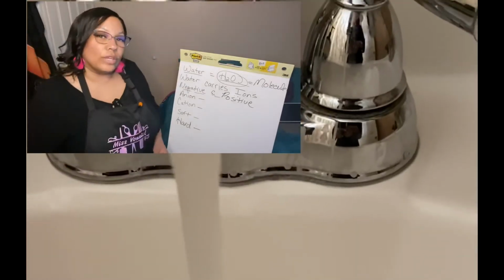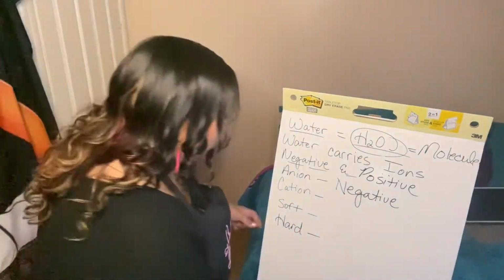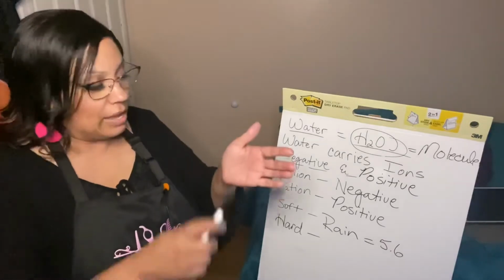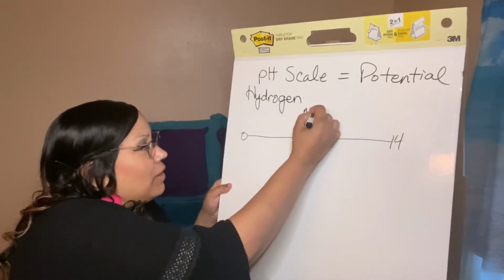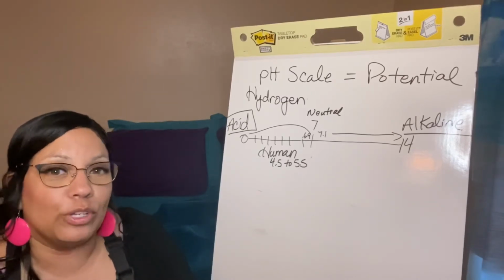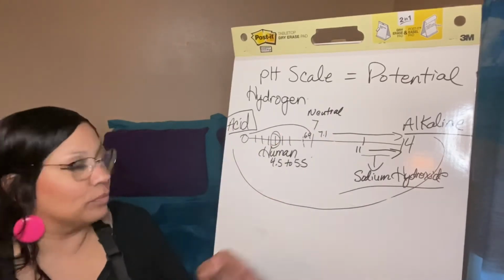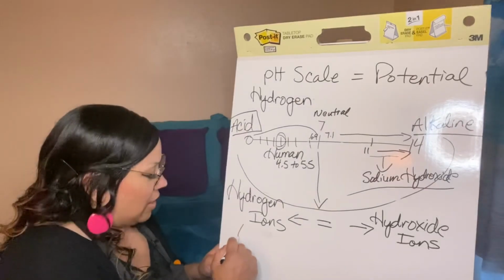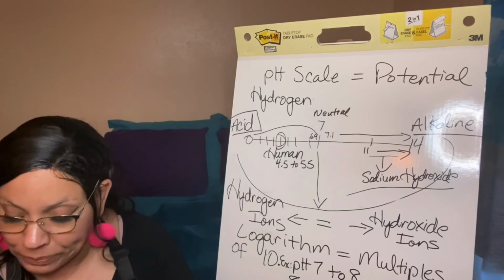Cosmetology Chemistry: Water and pH scale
This is the beginning of chapter 12 from Miladys textbook. We’re starting off with water and pH scale and sharing the big important that both play in our industry. This is about a 3 part video. God bless! Enjoy, and keeep watching. ❤️🙏🏽